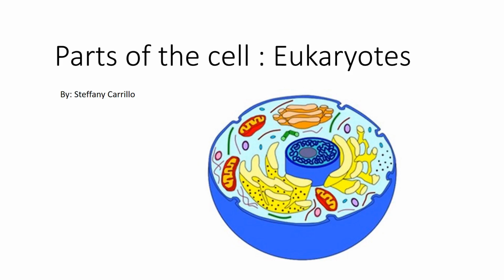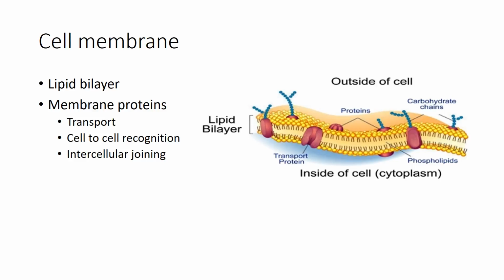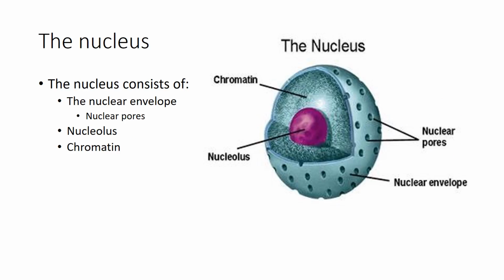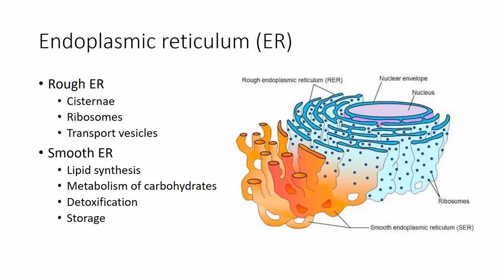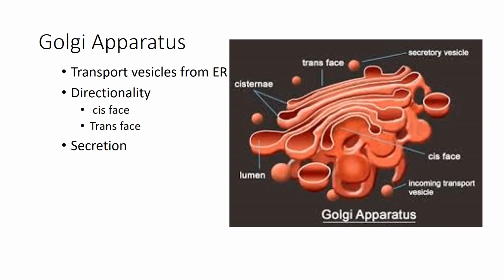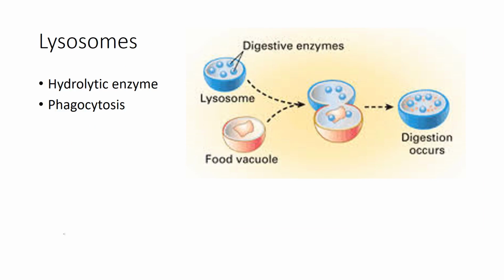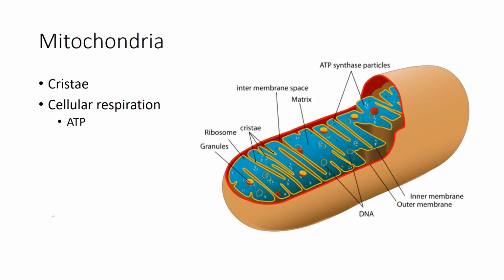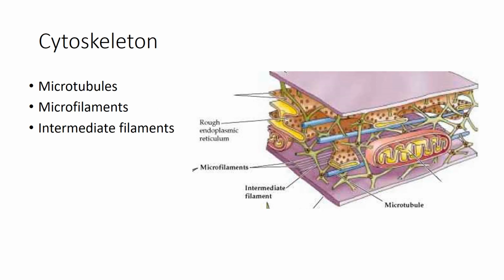Parts of the cell